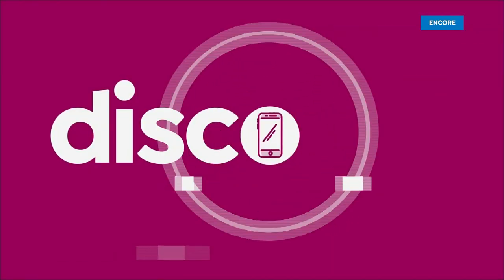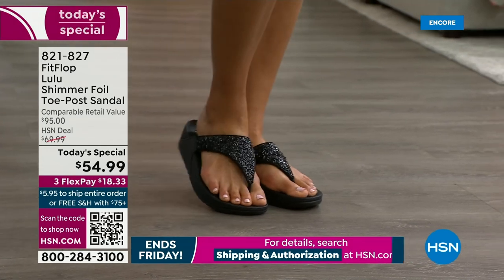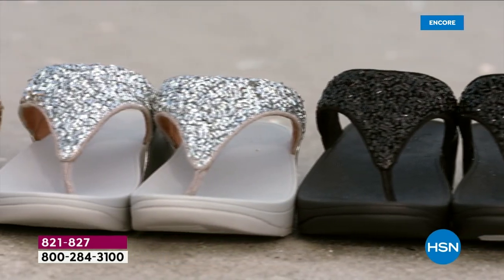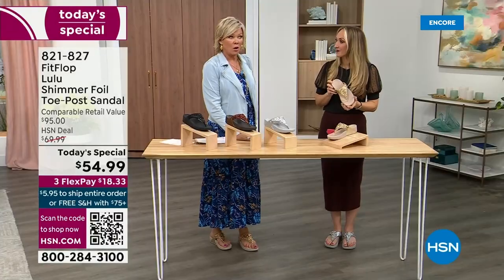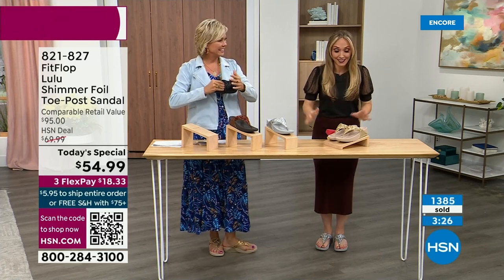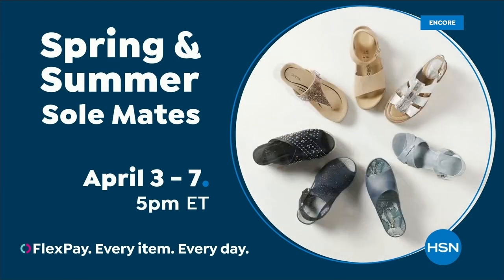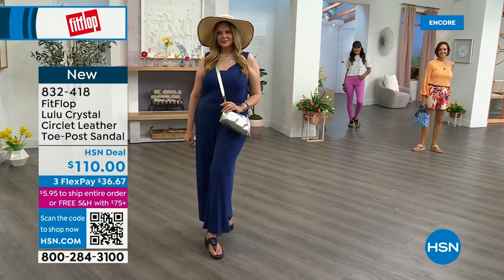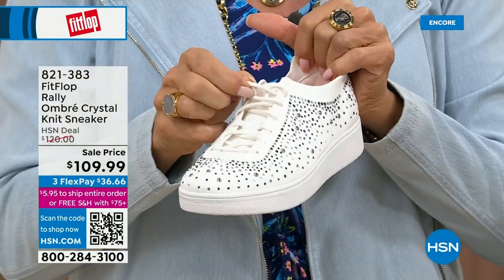HSN | FitFlop Footwear 03.23.2023 - 02 AM